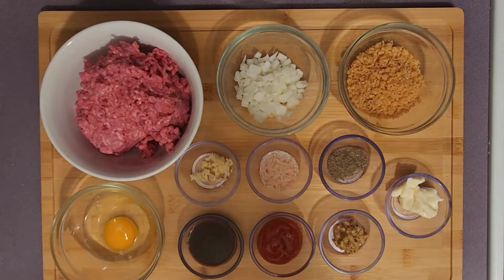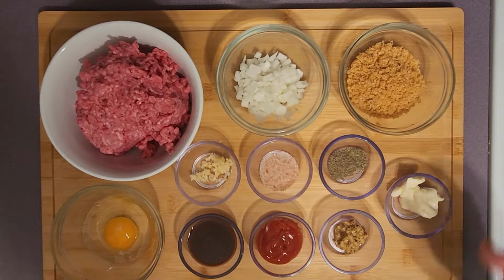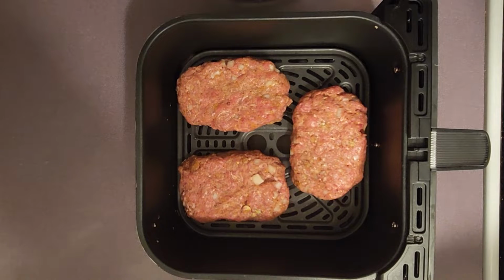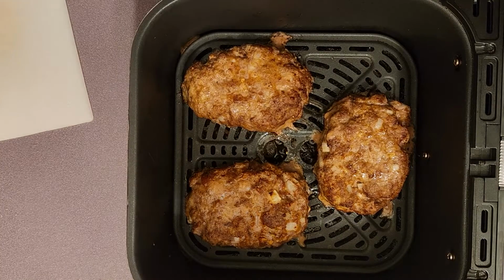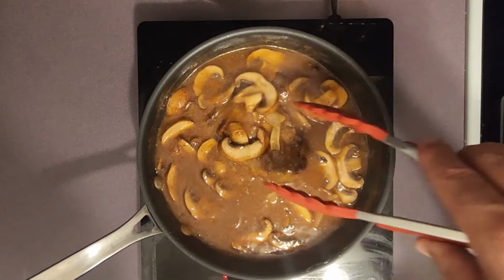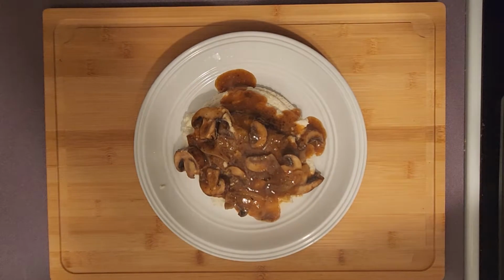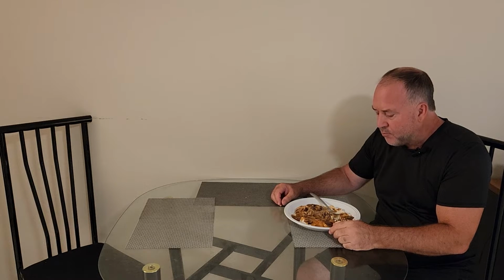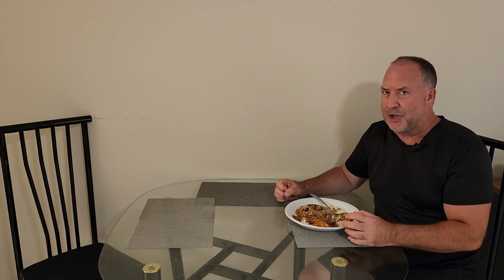DELICIOUS! Air Fryer Salisbury Steak with Mushroom Gravy!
This DELICIOUS low carb, keto friendly entree with homemade mushroom gravy is ready to in under 45 minutes! Serve it with my low-carb Mystery Mash along with your favorite veggie! Give it a try and let me know what you think!

I hope your enjoyed this video! Catch you on the next one!
Joey